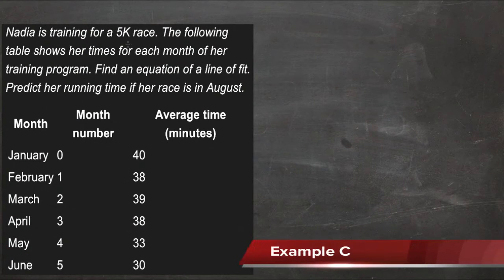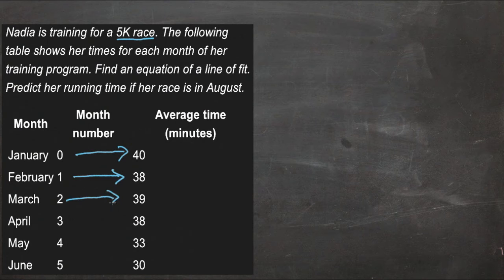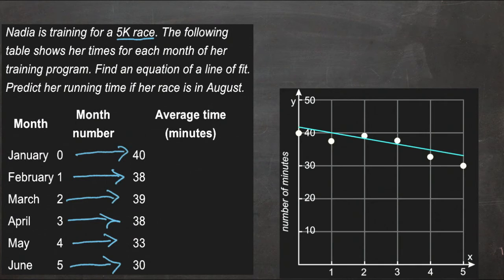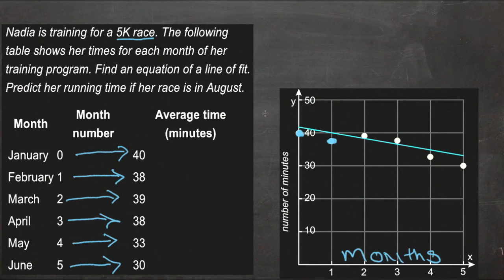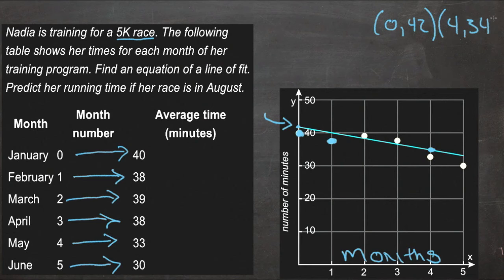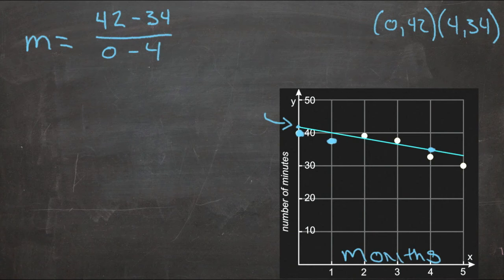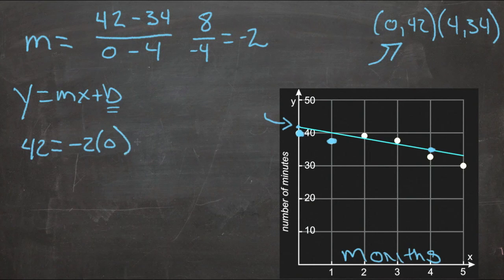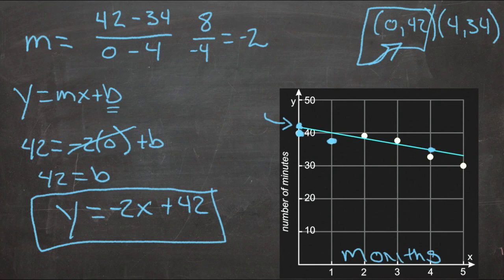Fitting a Line to Data: An Explanation (Algebra I)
Here you'll learn how to make a scatter plot of a set of data. You'll also learn how to find the line that best fits that data.

This video provides an explanation of the concept of fitting a line to data.

7. Linear Interpolation and Extrapolation